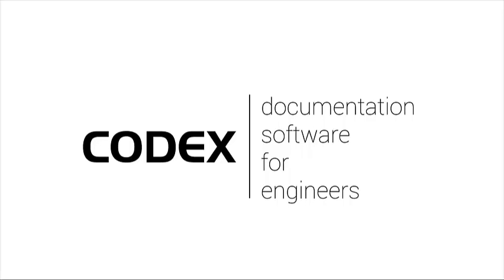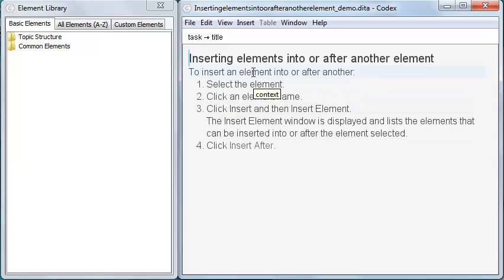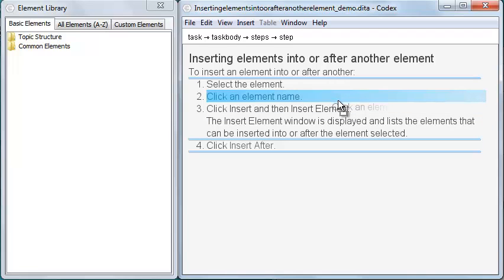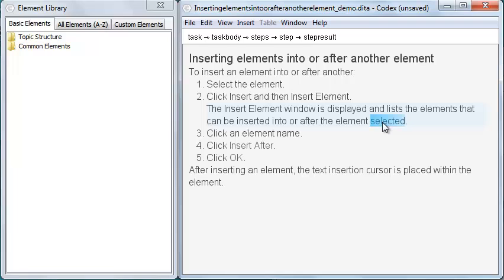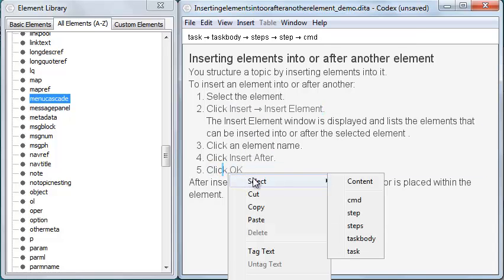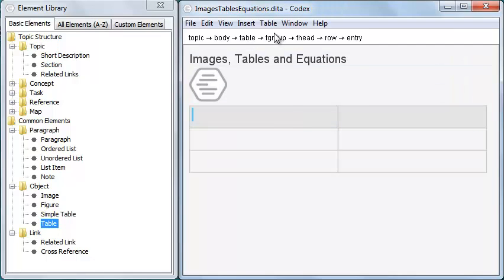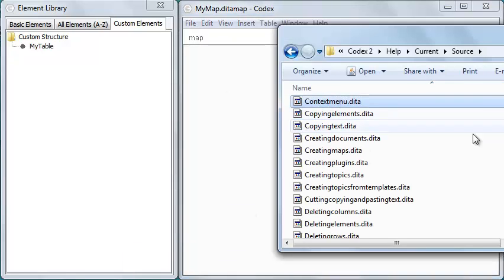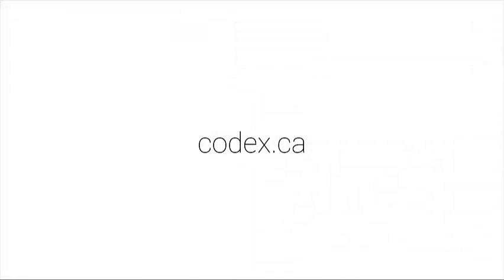Using CODEX 4 - The Easy DITA Editor for Engineers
Learn how easy it is to create DITA topics and maps with CODEX.